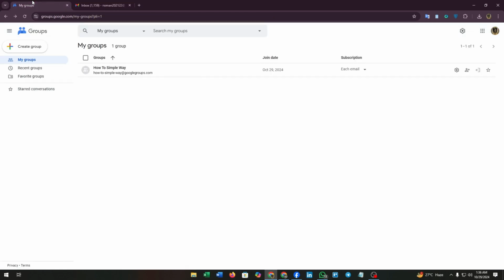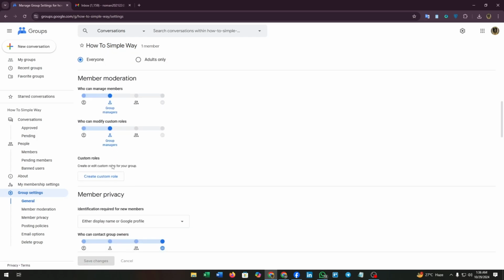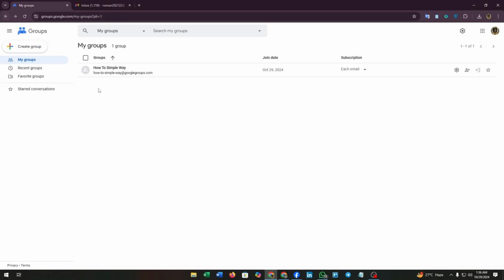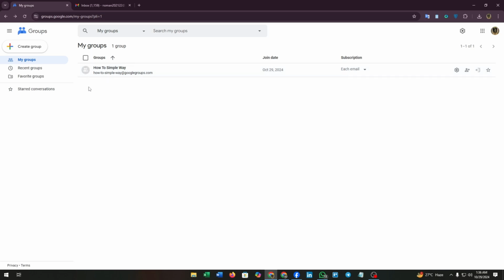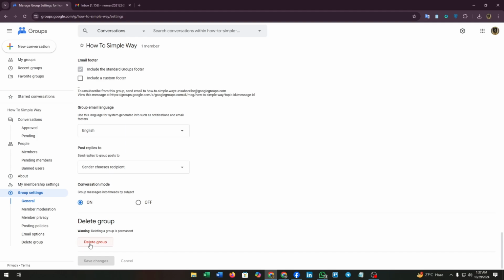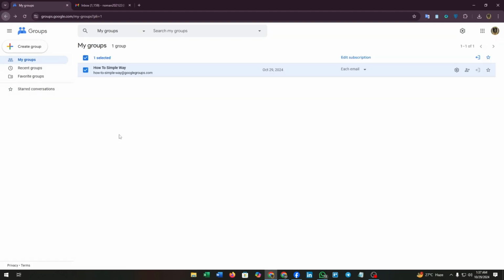How To Unsubscribe From Google Groups -2025 | (Very EASY!)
How To Unsubscribe From Google Groups (Very EASY!)

Tired of receiving unwanted emails from Google Groups? In this simple and straightforward tutorial, I’ll show you exactly how to unsubscribe from any Google Group with just a few clicks!

👉 In this video, you’ll learn:

How to find your Google Groups subscriptions
The easiest way to unsubscribe from a group
Tips to manage your group email preferences
No more spam or unwanted notifications—get control over your inbox today! 📨